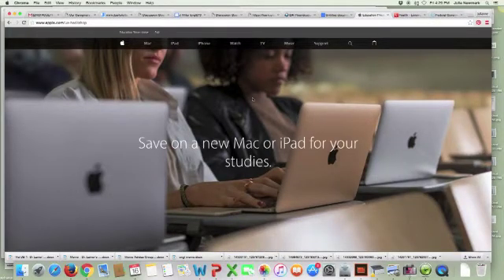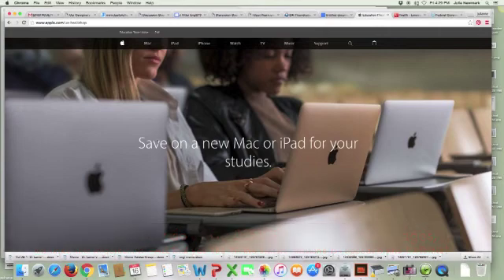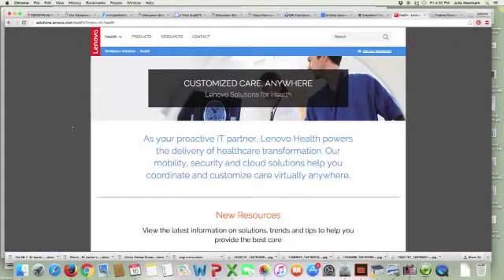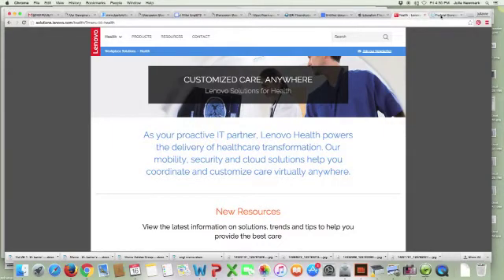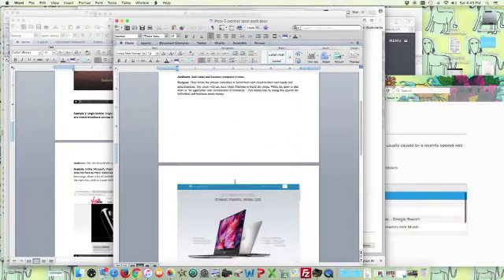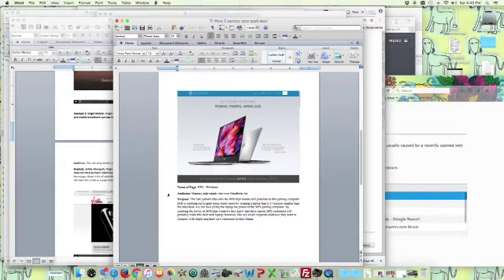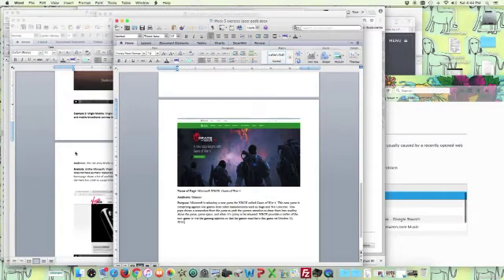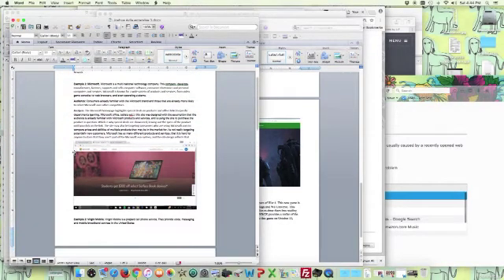290 Spring2016 Week5